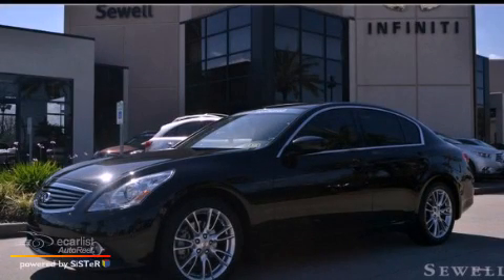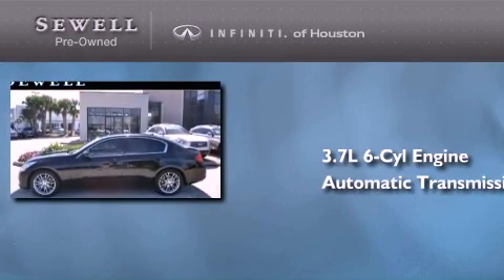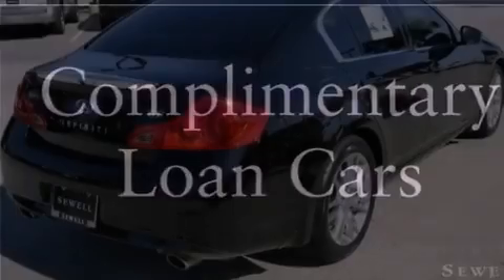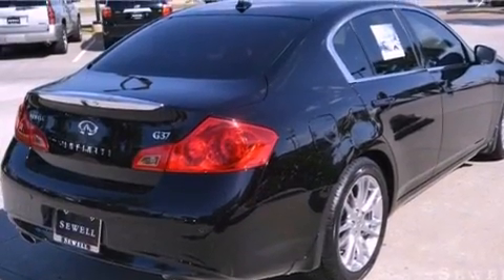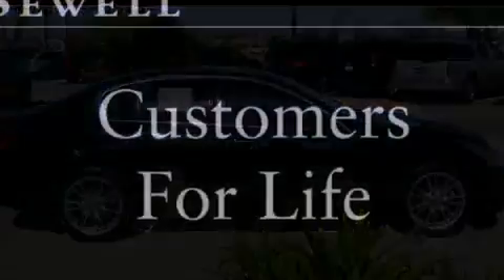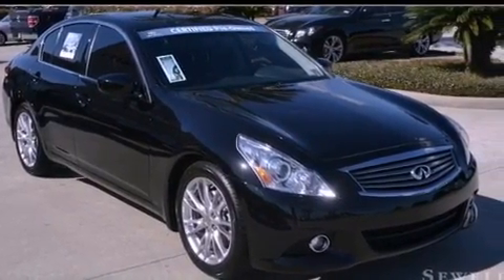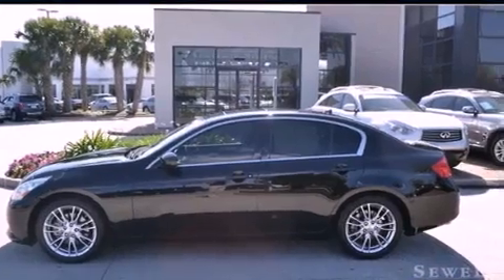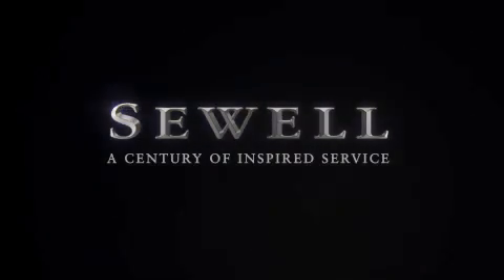Used 2011 Infiniti G37 Sedan Houston TX 77090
Year : 2011
 Make : Infiniti
 Model : G37 Sedan
 Engine : 3.7L DOHC 24-valve V6 aluminum engine -inc: variable valve event & lift (VVEL)
 Trans . : Automatic
 Exterior : Black
 Miles : 34,546
 Interior : Black
 Stock : BM502452